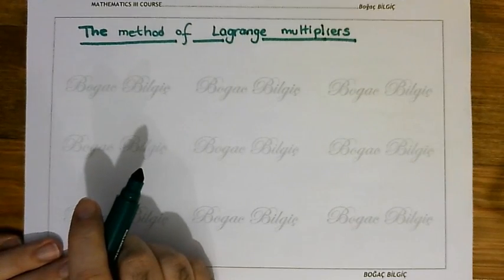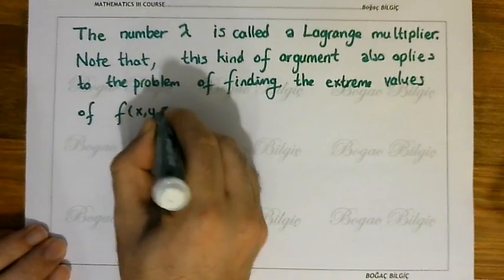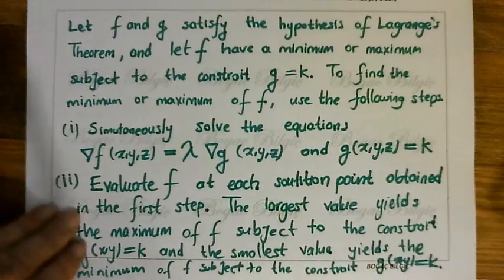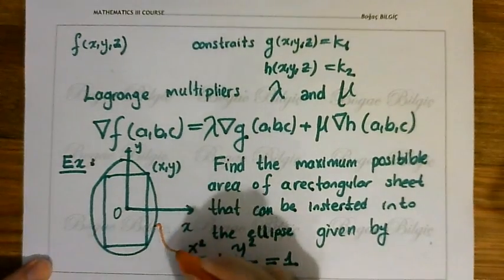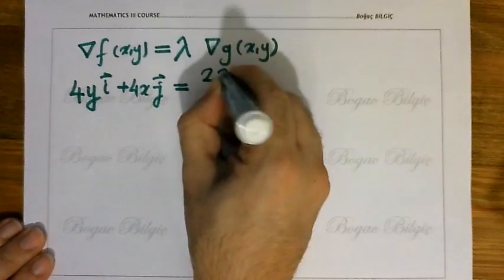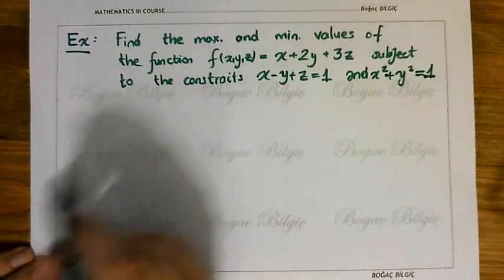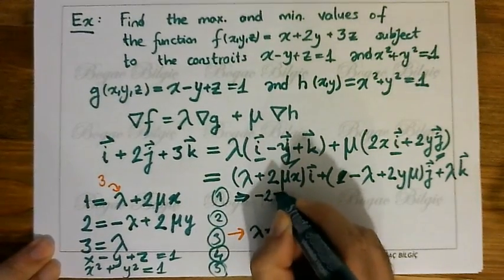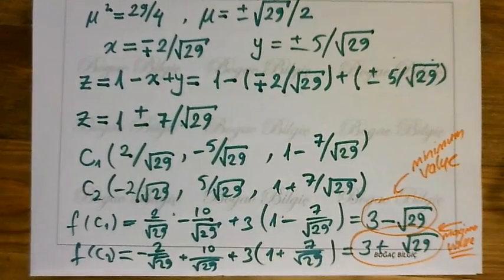mathematics 3 Lagrange multipliers